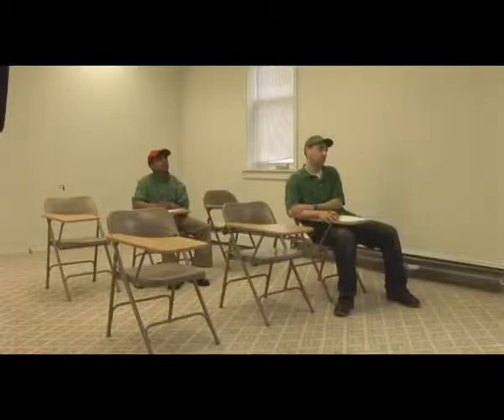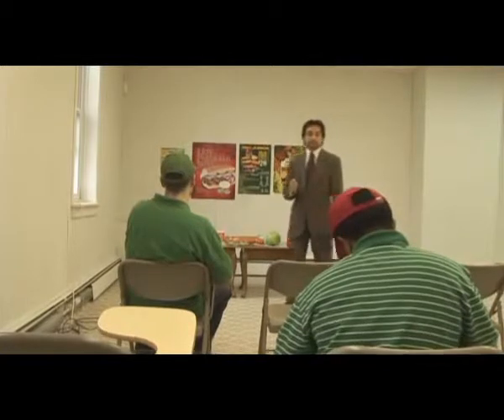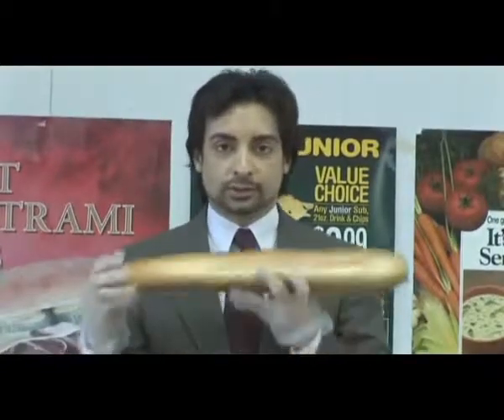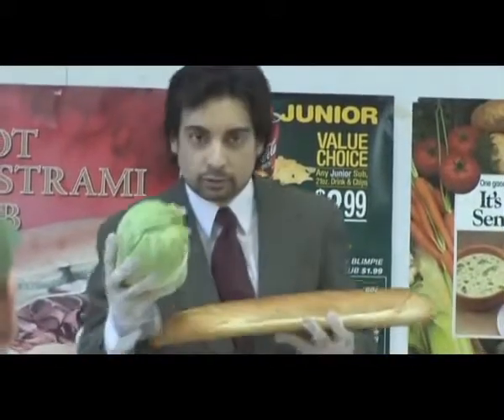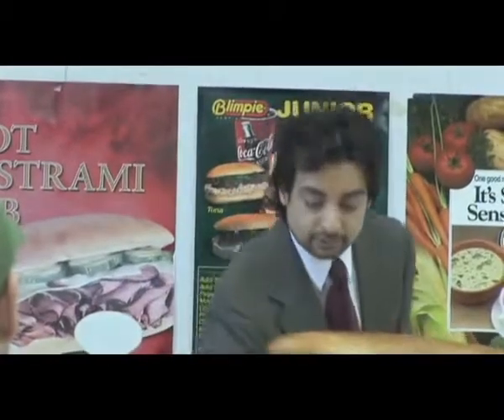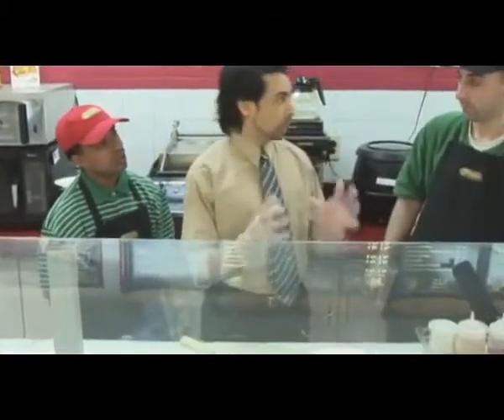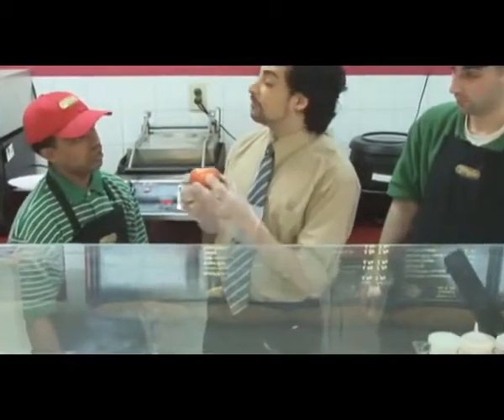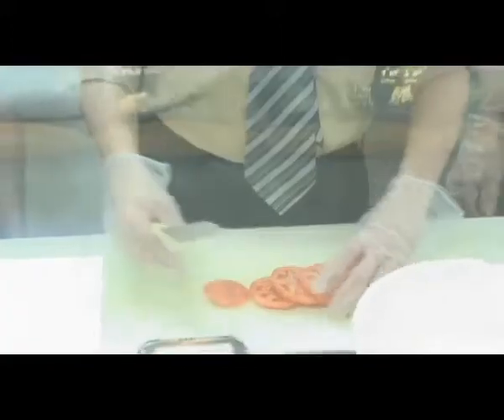Adrian Christian appearing in sitcom Ep 2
Clip 2 - The Regional Sales Manager at Blimpie's offers training to Grigiri in his new job.

Adrian Christian guest starred in the popular Malayalam sitcom, Akkara Kazhchakal, on Kairali television, playing an American regional sales manager of the Blimpie's fast food chain.  Clip courtesy of Infamous Coconuts Television.  Used with permission.